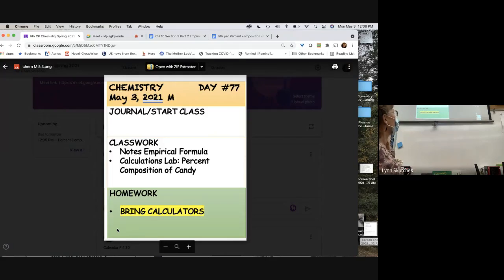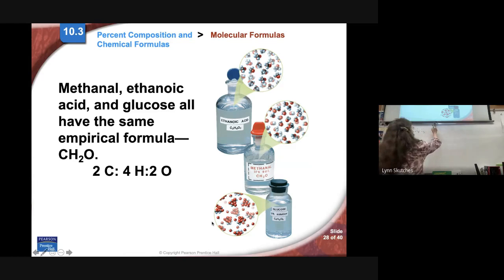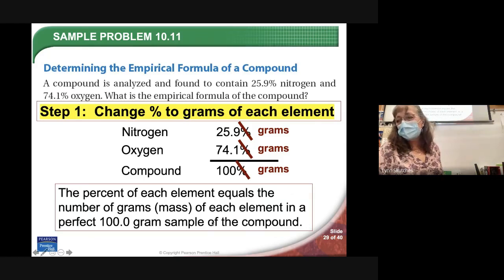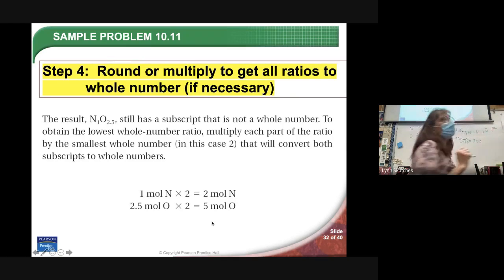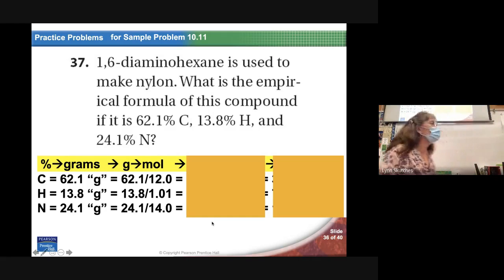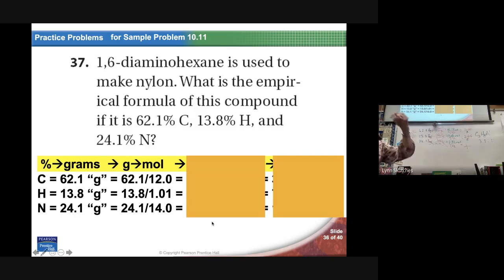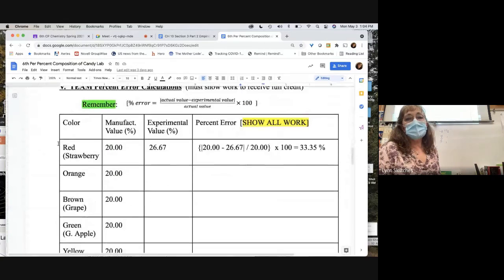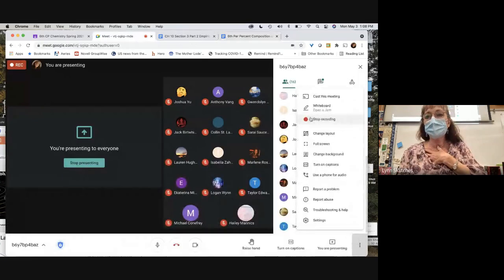chem M 5 .3.21 Empirical Formula notes; % comp of candy